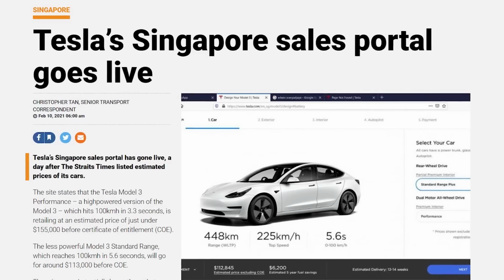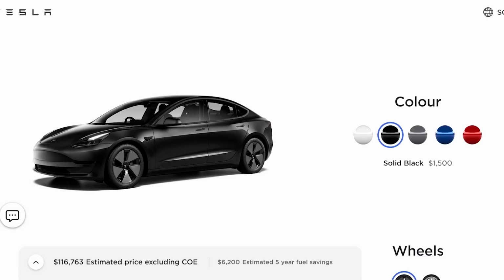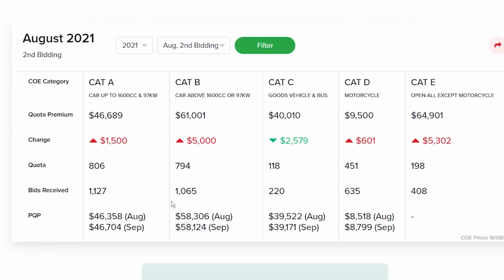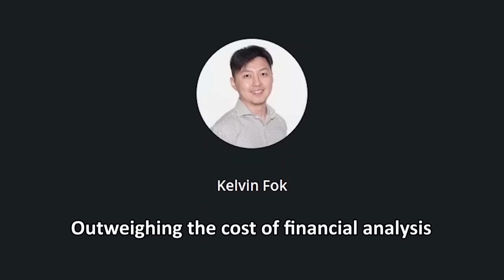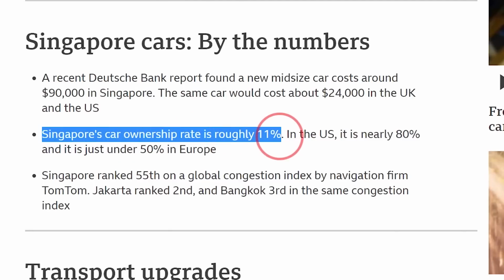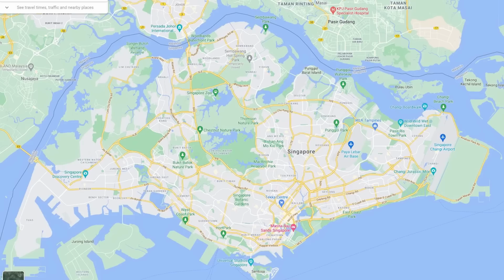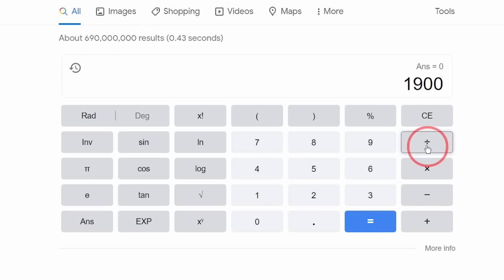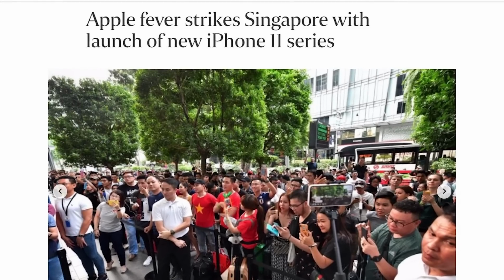Buying A Tesla Car In Singapore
In this video, I’ll explore whether I should get a Tesla or not. I’ll show you what’s the price of Tesla in Singapore, reasons for getting a car, and whether should you or I consider getting a Tesla. Enjoy.